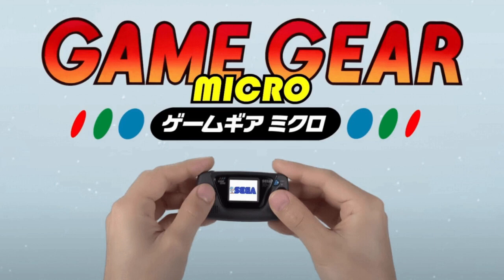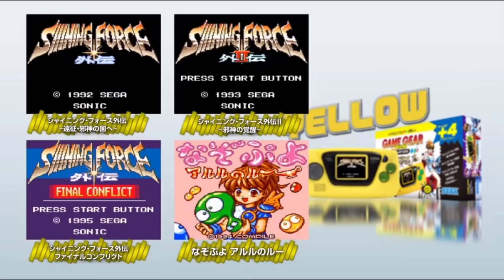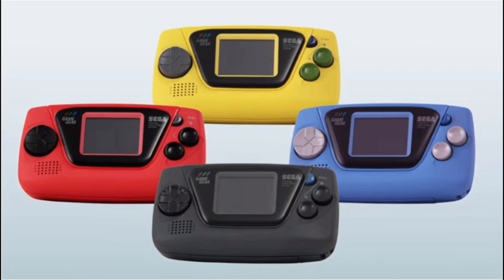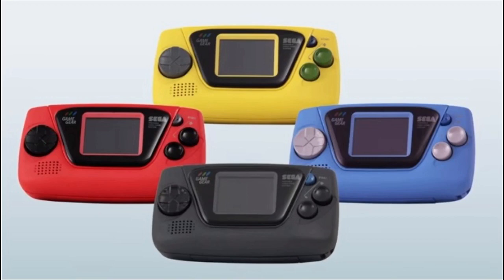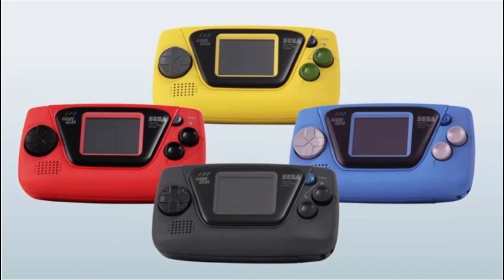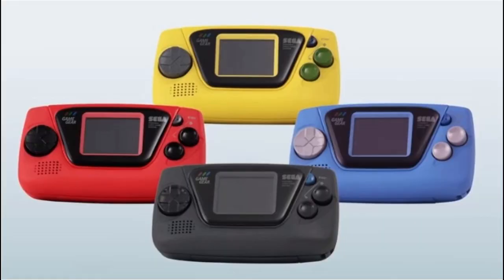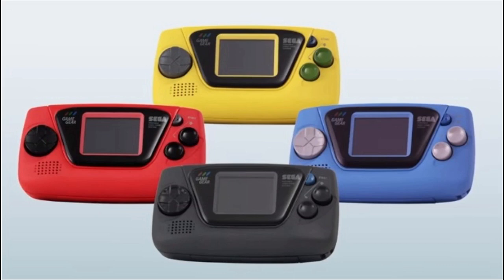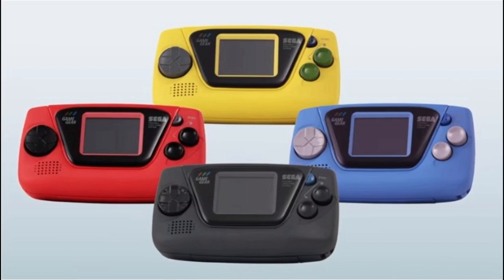CSP Game Review/ Preview - Sega Game Gear Micro Announcement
In this video, I will update about the new dedicated handheld game console from Sega after Sega Genesis Mini/ Sega Mega Drive Mini.

Enjoy the game update video

CSP Game Review/ Preview (Disabled)

CSP Gameplay, CSP Unboxing (Disable)

Let's Heal the World from the spread of COVID19